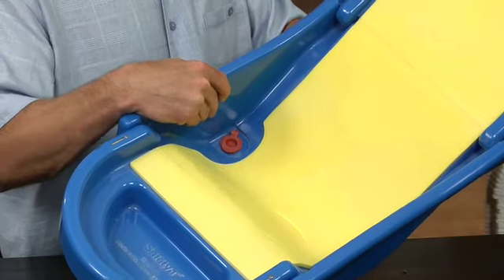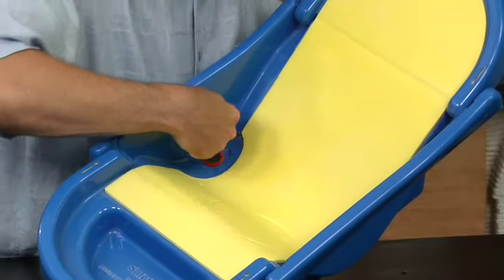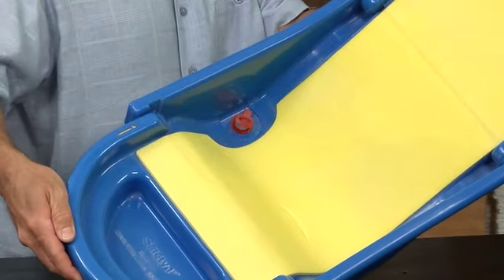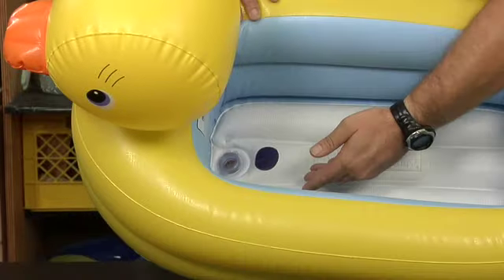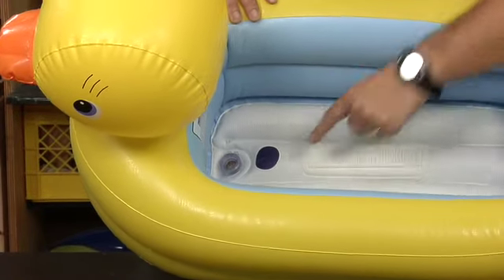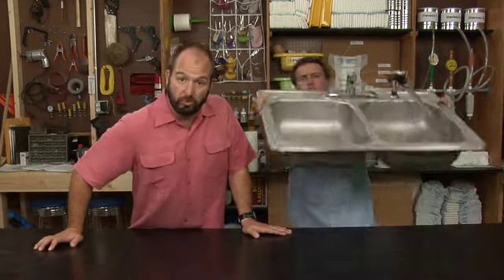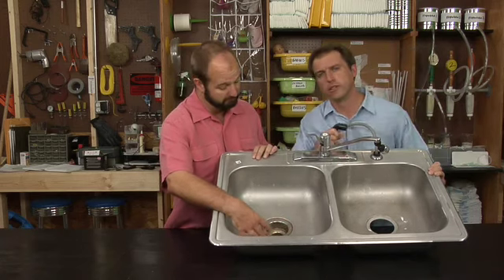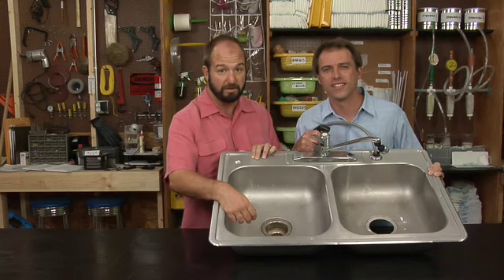How to Choose a Baby Tub - Video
- In this episode of The Lab, the dads offer a basic orientation on infant bath tubs for babies. What kind of bathtub do you want for your baby? Check out the types and features on these baby products in this introductory video.  They also offer a few helpful tips on keeping your newborn baby safe during bath time.  DadLabs Ep. 17 The Lab.